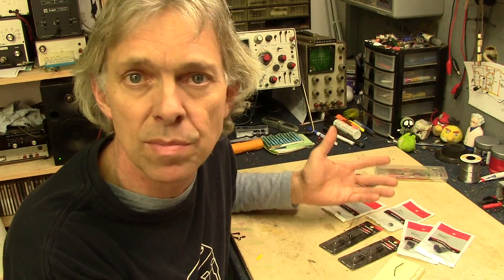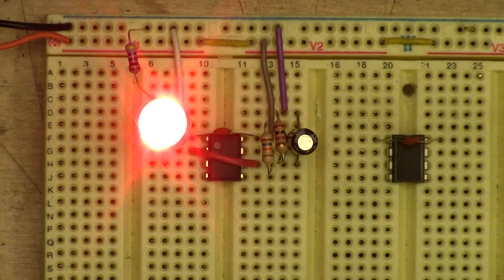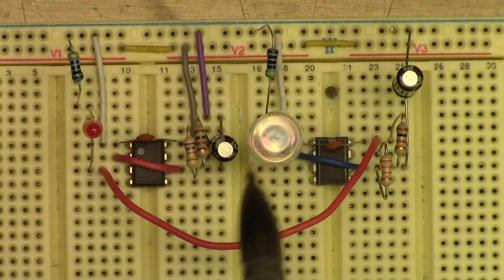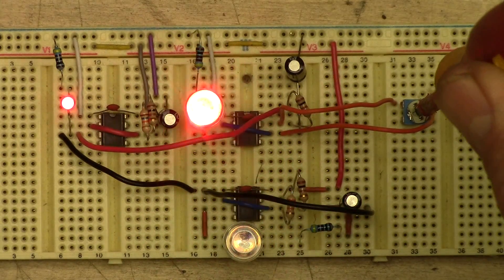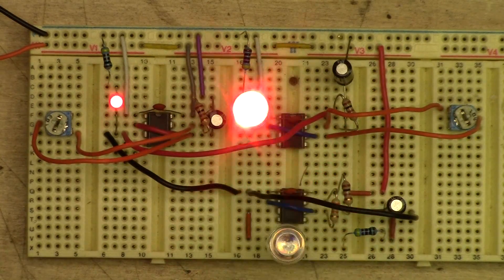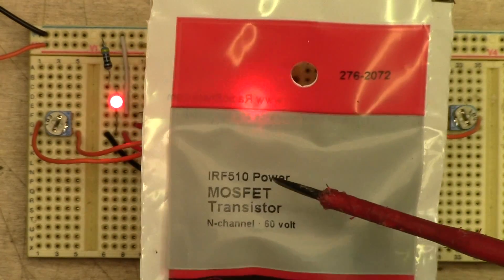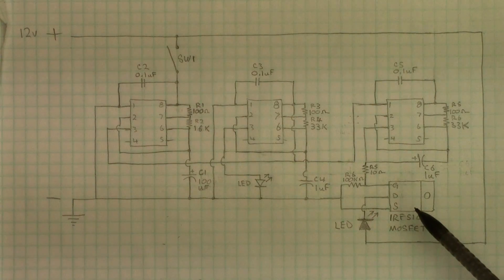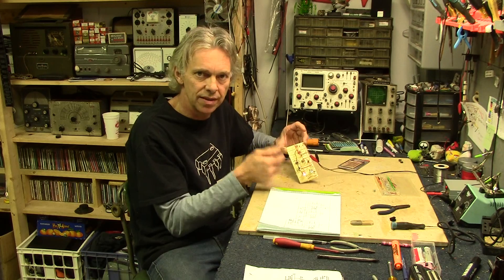DIY Emergency Vehicle Light Flasher Part 1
A YouTube viewer requested this one. It's a circuit built with the 555 timer chip that drives a flashing light for use on emergency vehicles. This will be presented in two parts.